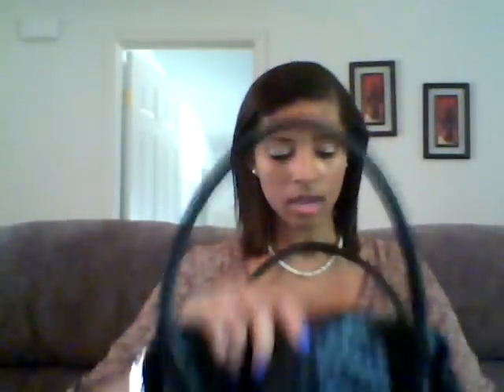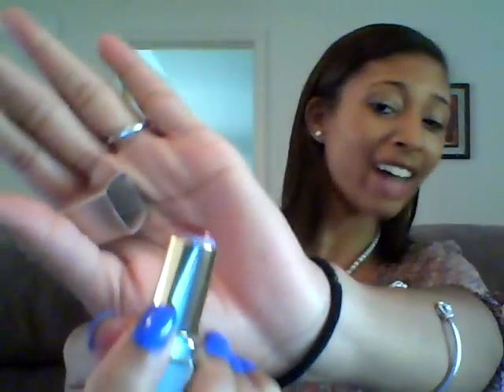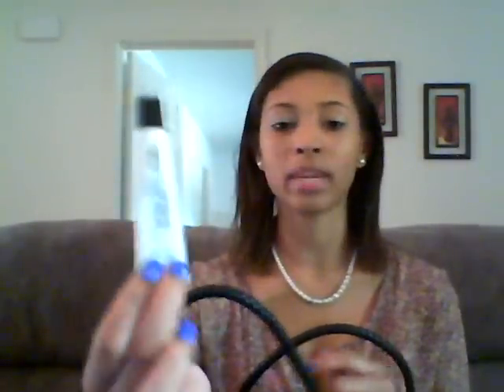What's in my Bag???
I thought i would do a different video this time aside from OOTD videos. Hope you enjoy!